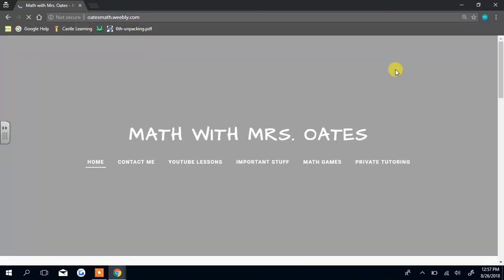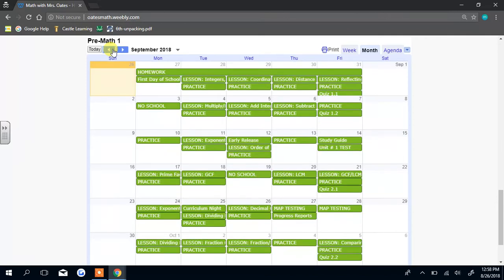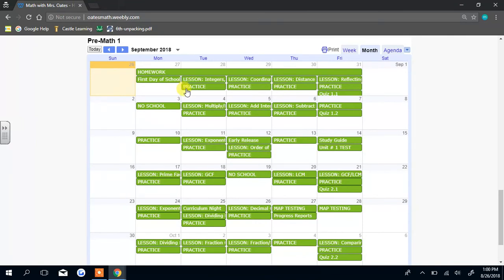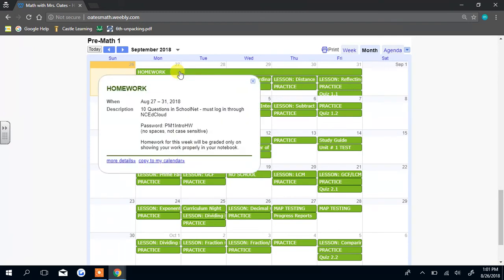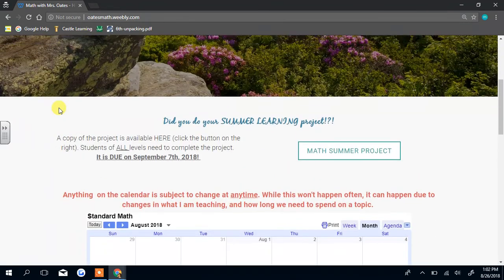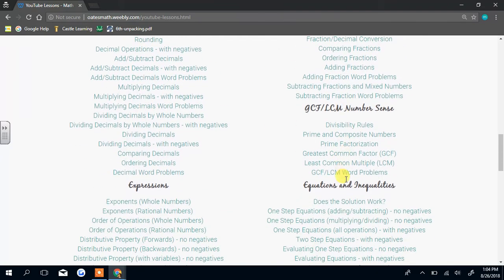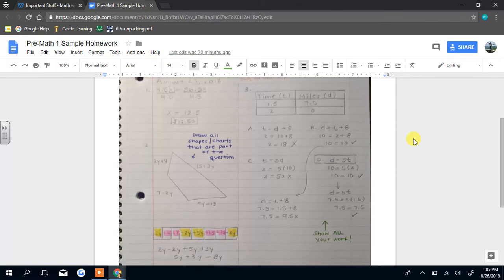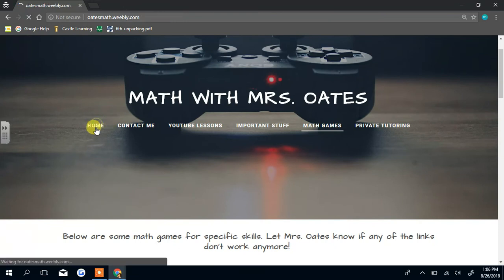PM1 Website Video